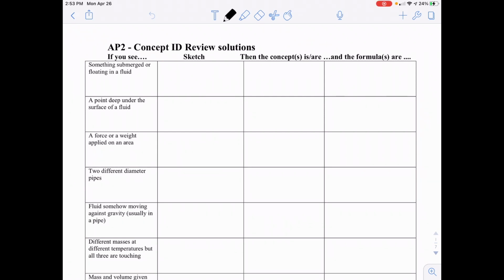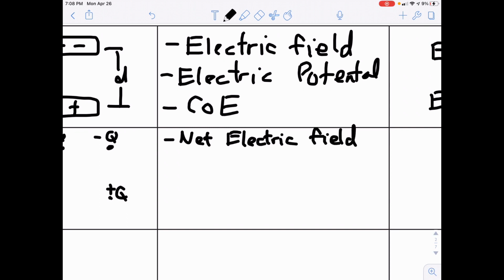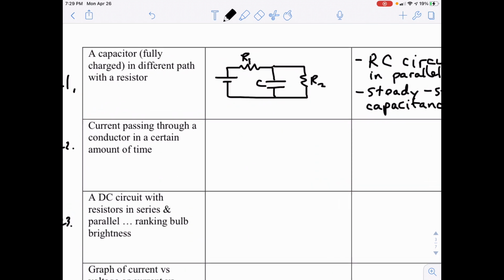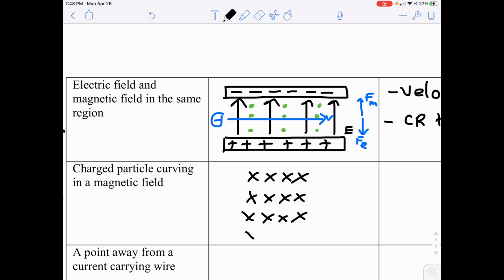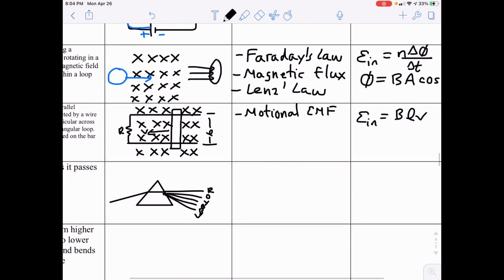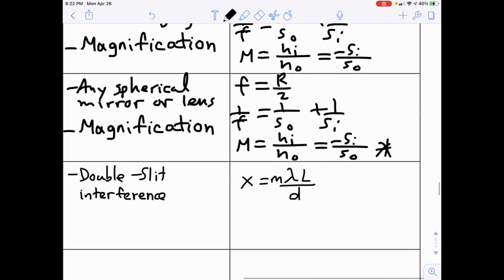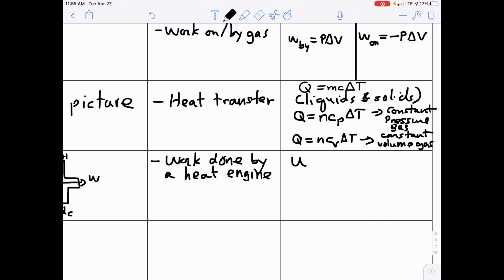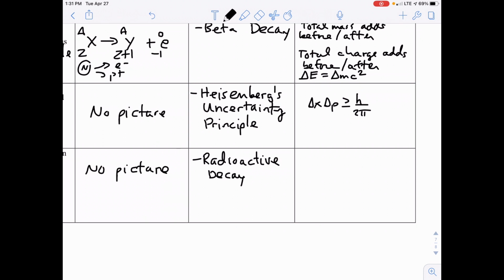AP2 Concept Identification